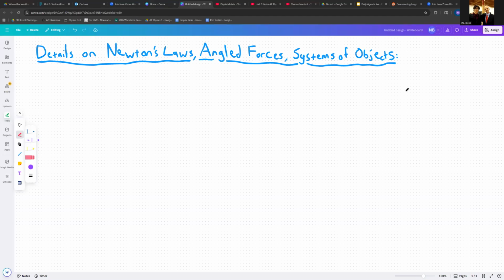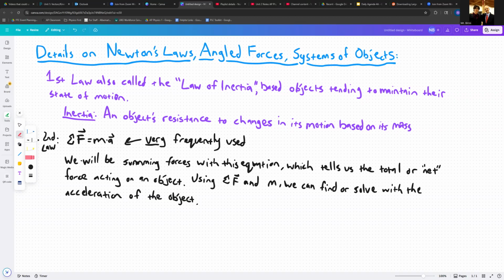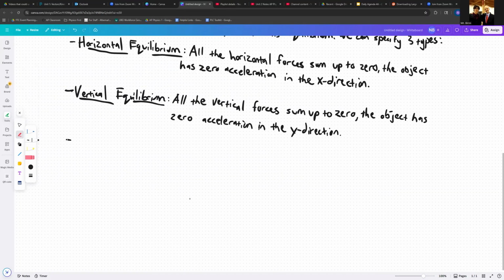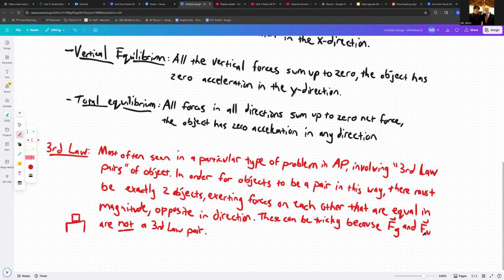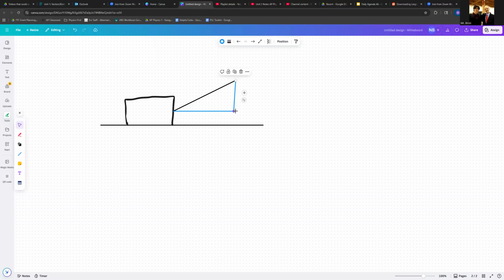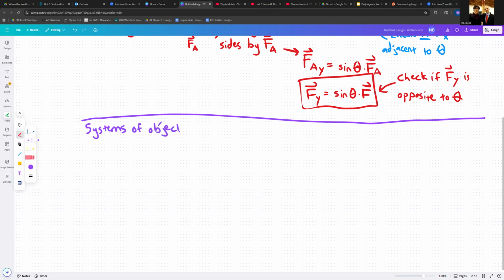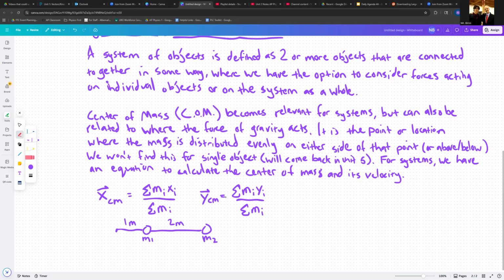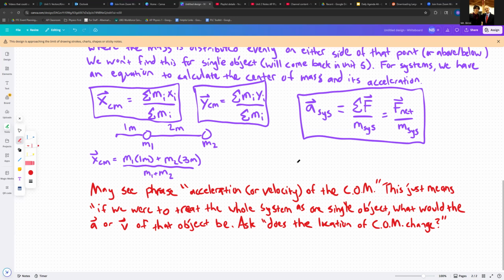Dynamics Notes Part 3: Details on Newton's Laws, Systems of Objects